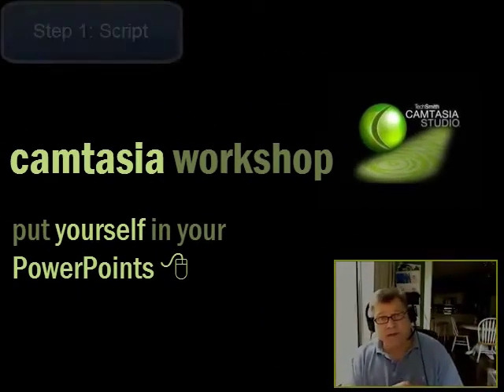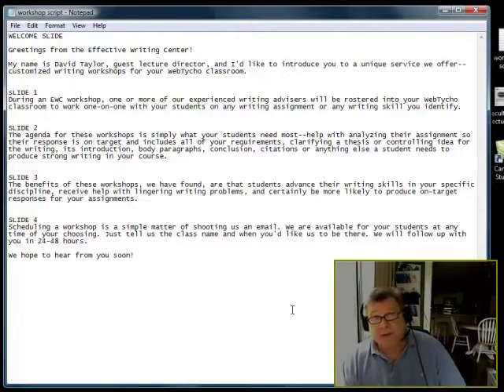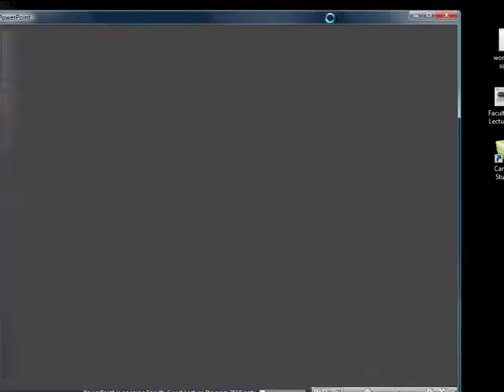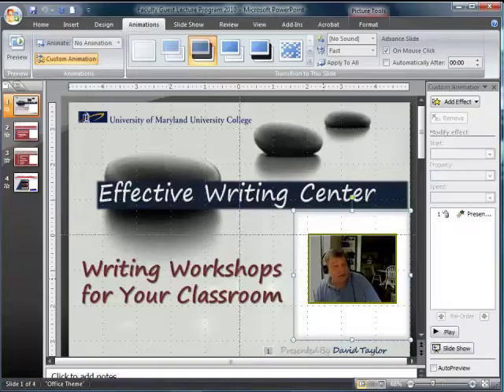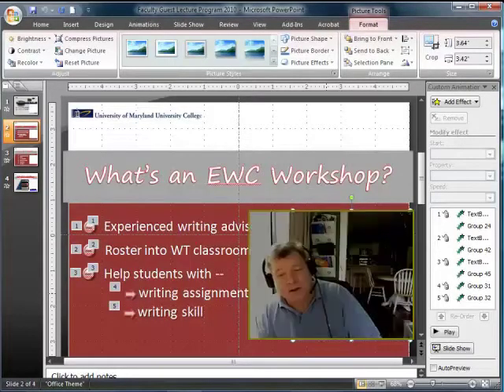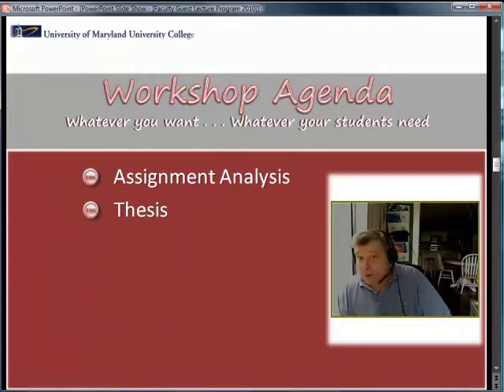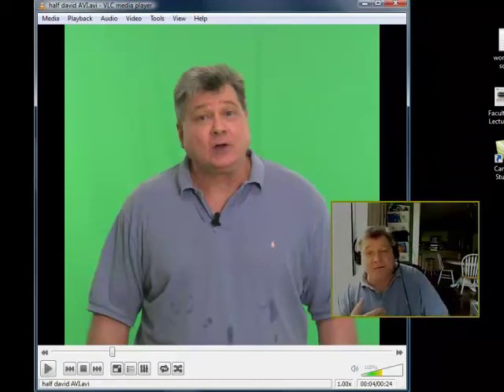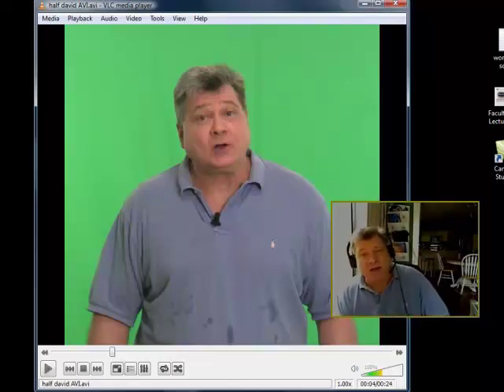Camtasia Workshop Part 1: Scripting & PowerPoint Design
Part 1 in the four-part series on how to "Put Yourself in Your PowerPoints."